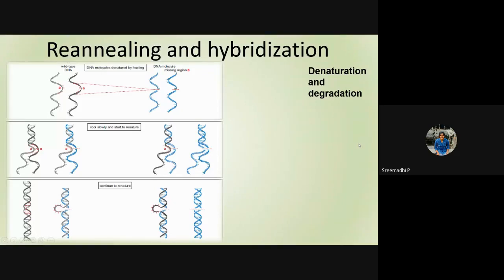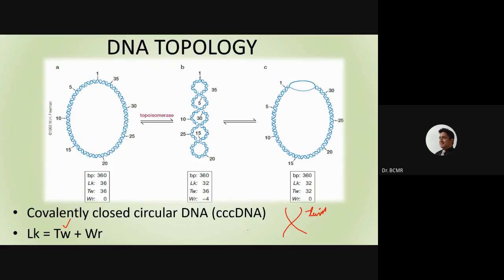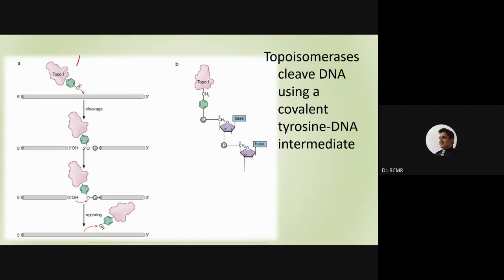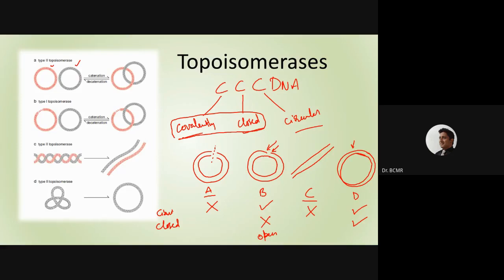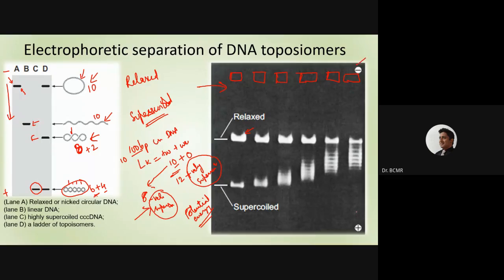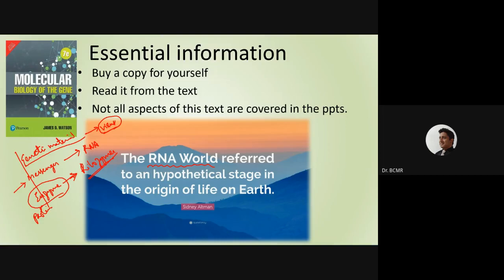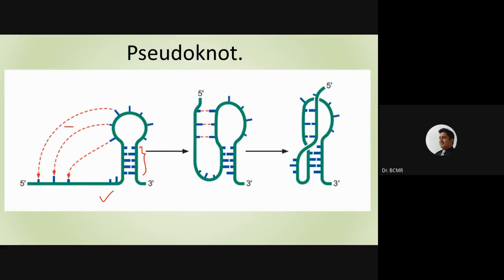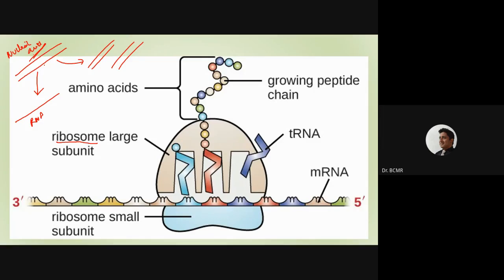MolGen 8 Stability, topology and Electrophoresis 2 2021 03 11 at 19 22 GMT 8